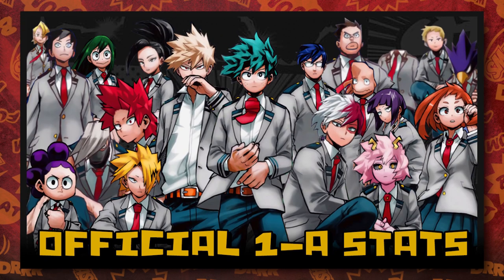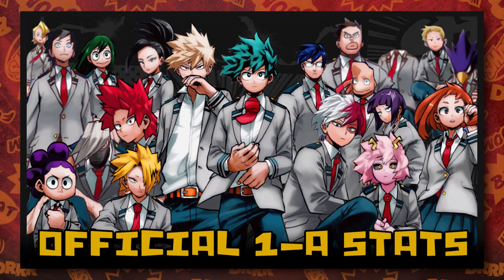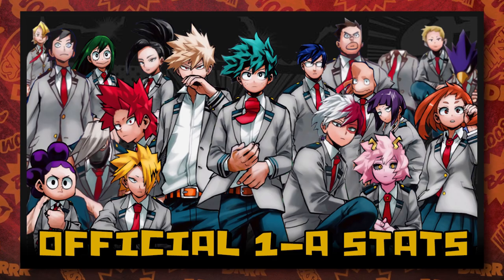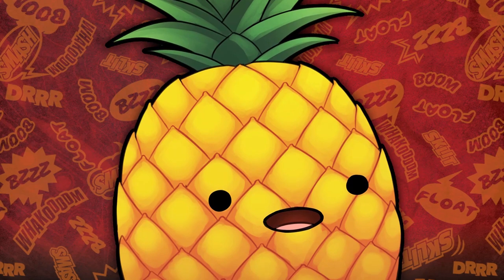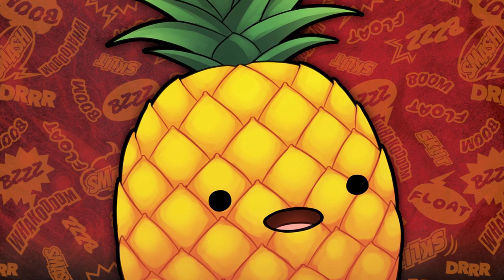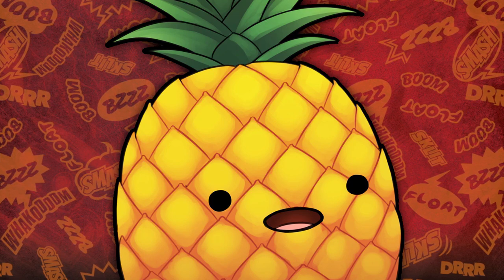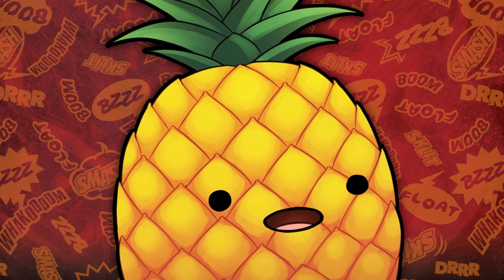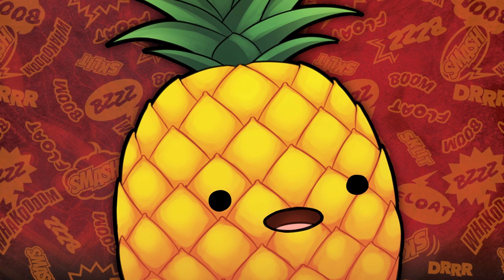All UA Heroes And Teachers Stats In MHA's Ultra Analysis Databook - My Hero Academia Ultra Analysis!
In this video we'll be covering My Hero Academia's Ultra Analysis Databook, and specifically going over All of the UA Heroes and Teacher's Stats since they're the ones that look over our U.A Students! I've already covered all of the Class 1-A Students, so now it's time to cover their heroic mentors! I'll be comparing their original stats from the Ultra Archive Book, to MHA's New Ultra Analysis Book?